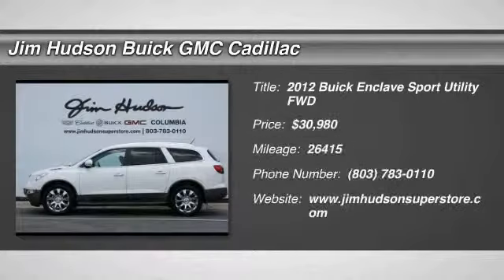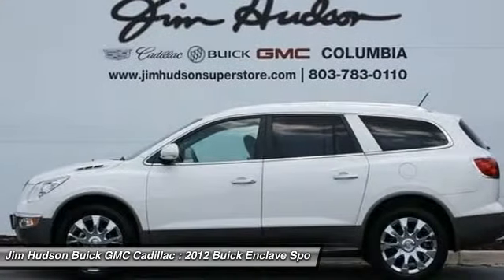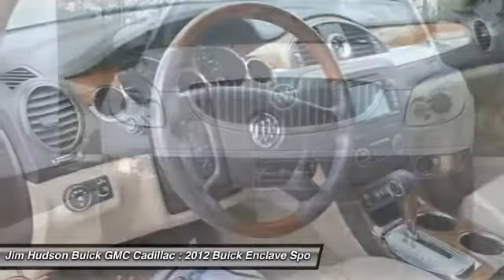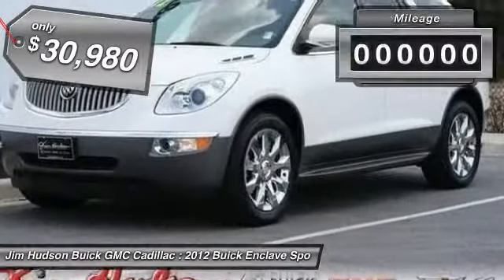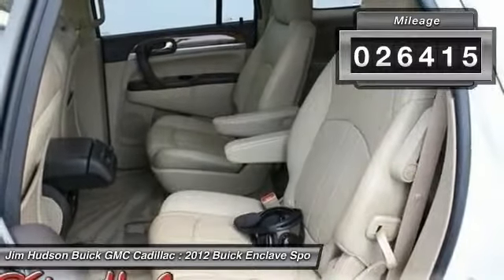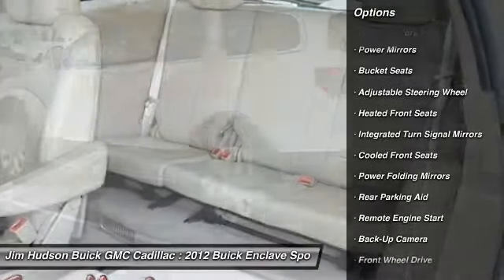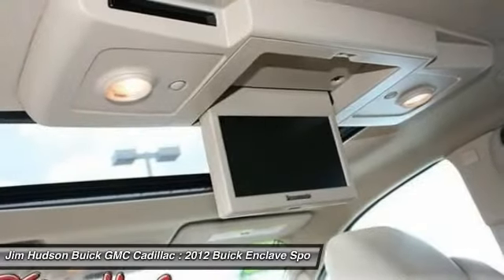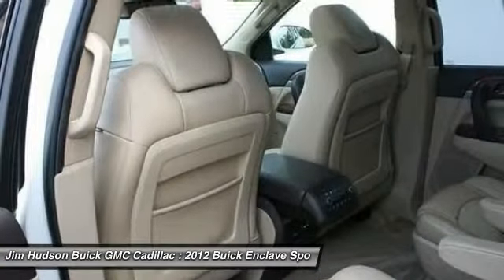2012 Buick Enclave Columbia SC 1385-1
2012 Buick Enclave Premium - $30980

4035 Kaiser Hill Rd.